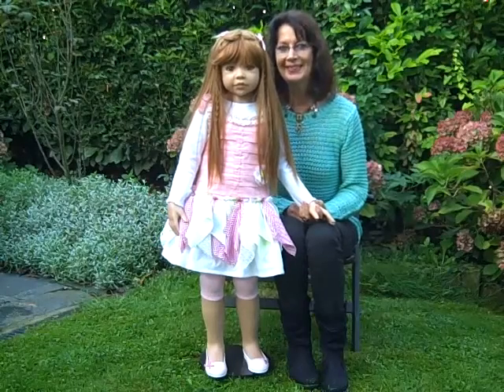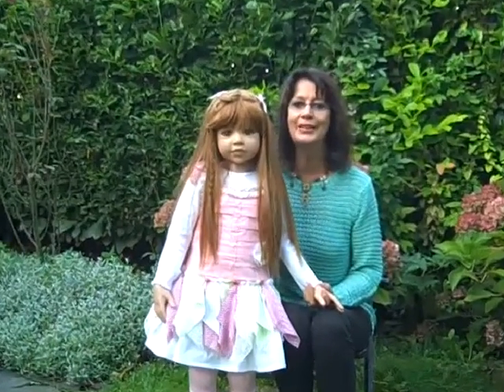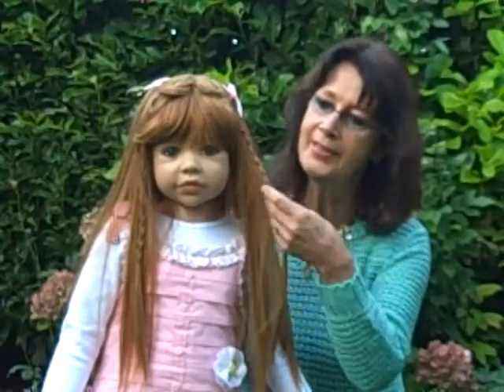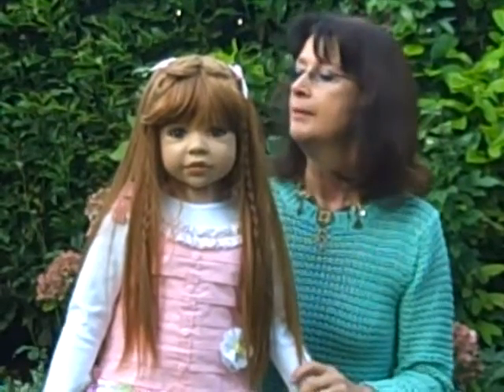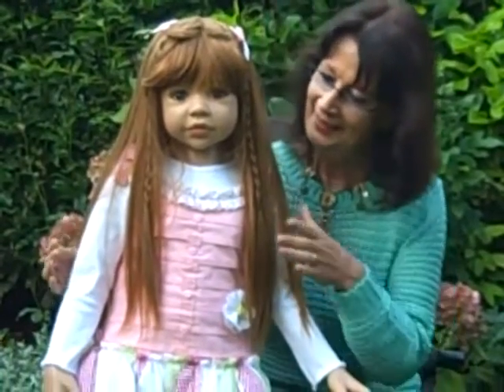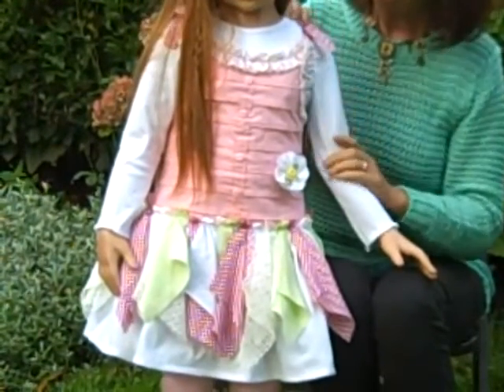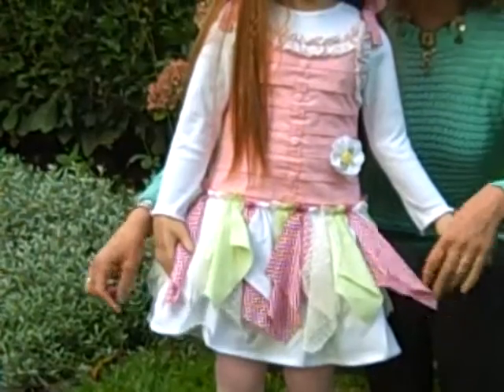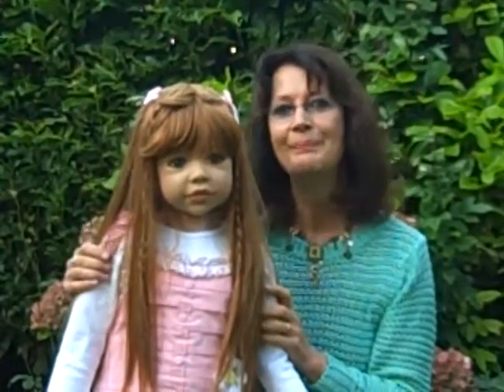Masterpiecedolls Candy by Monika Levenig